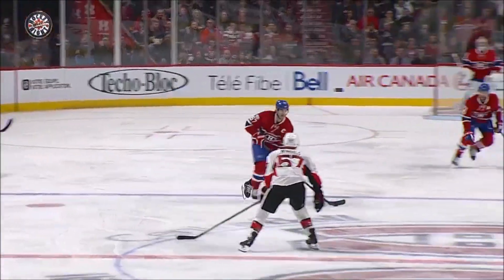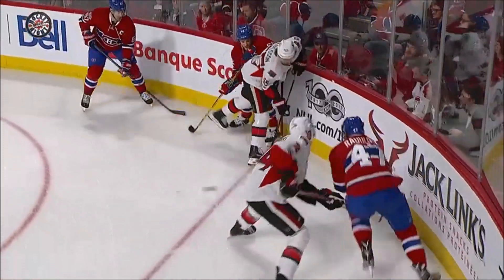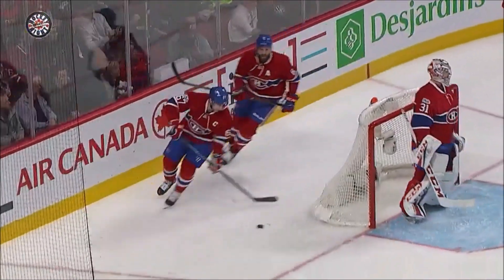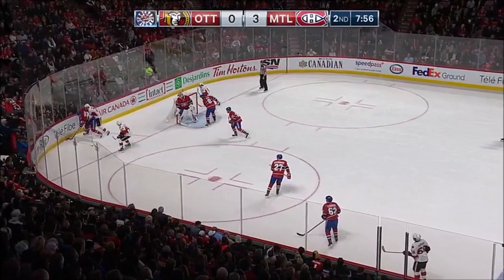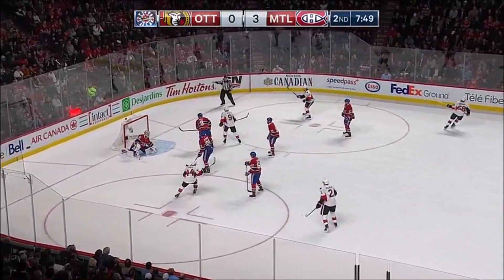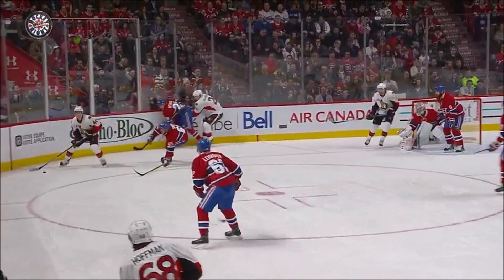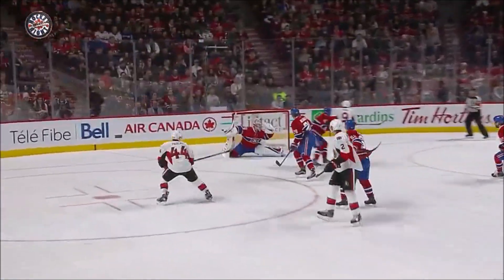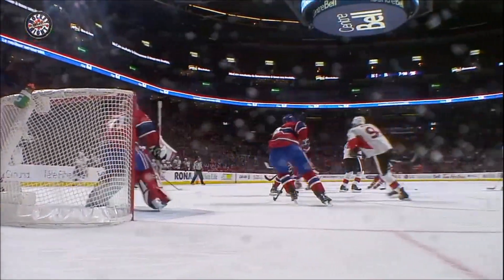Montreal Canadiens vs Ottawa Senators | Season Game 75 | Highlights (25/3/2017)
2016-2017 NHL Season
Watch every goals and highlights from March 25 featuring the Montreal Canadiens and the Ottawa Senators!

GOALS
Weber(17)
Markov(5)
Markov(6)
Pageau(10)

I'm always open to suggestion for future video!